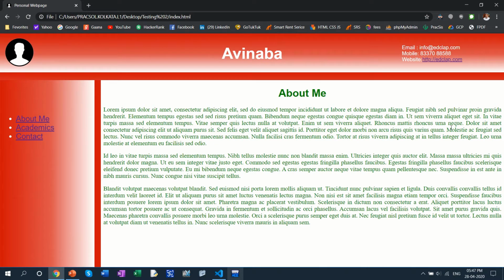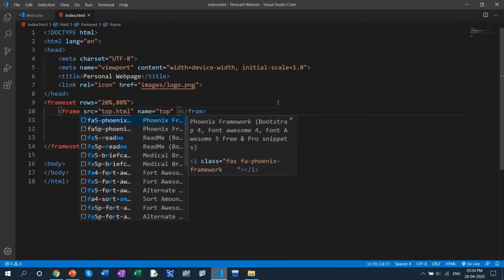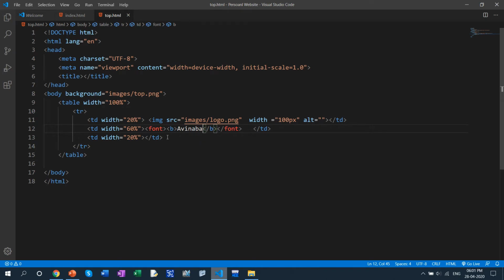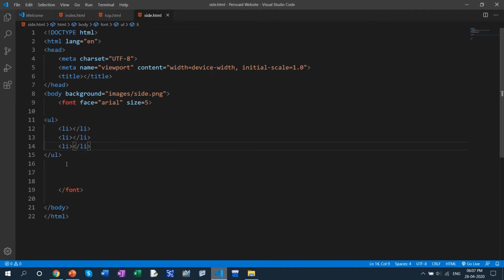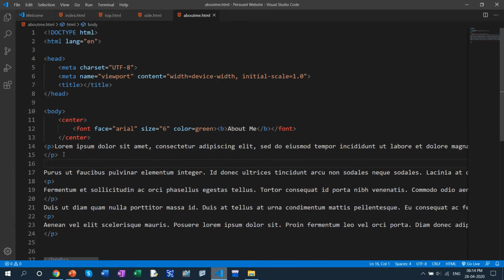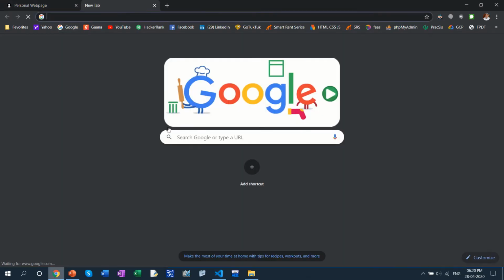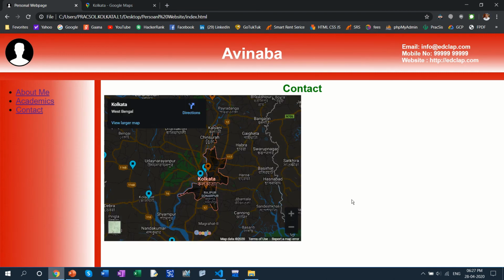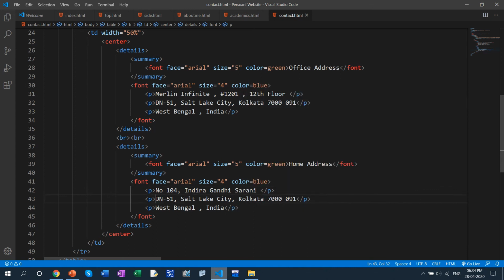HTML Part 4 (Personal Website Project)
This project shows the usage of FRAME, FRAMESET, IFRAME, TABLE, TD, TR, TH, UL, LI , img tags of HTML. The objective of this session is to learn HTML tags while developing project. In the other word we can say it is project-based learning HTML (Lecture 4). This course is developed by EdCLAP
Tips: HTML is the skeleton of the web page rather any web application. Concentrate more on HTML tags.